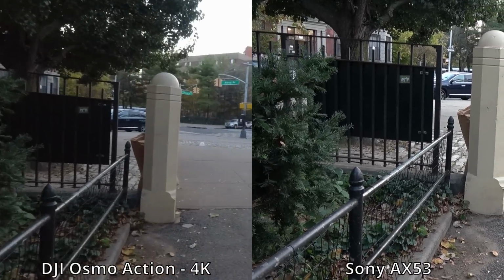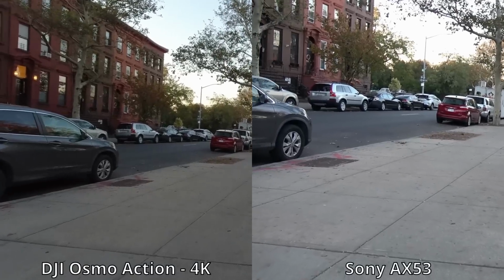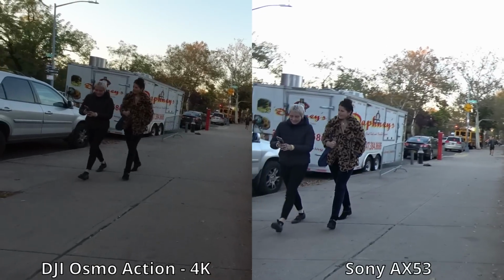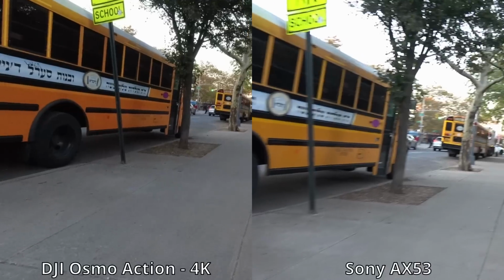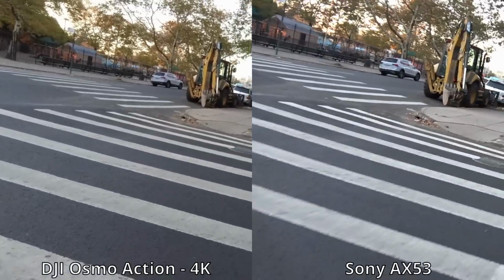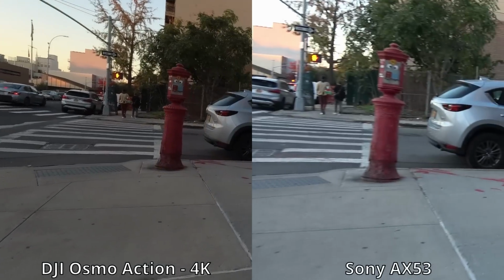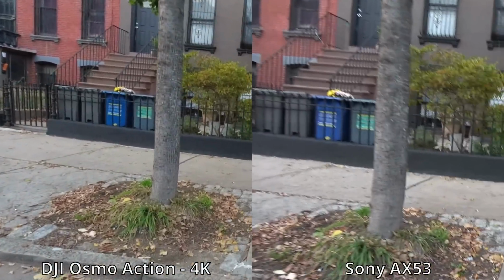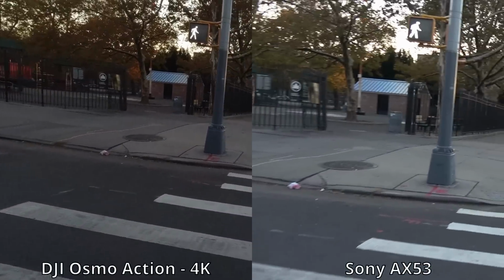Is Sony's Active Image Stabilization a gimmick or does it actually work?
The Sony has great image but horrible stabilization.
The DJI has great stabilization but horrible image.